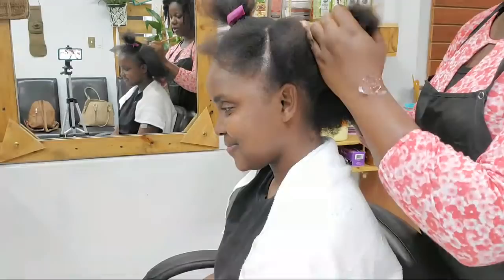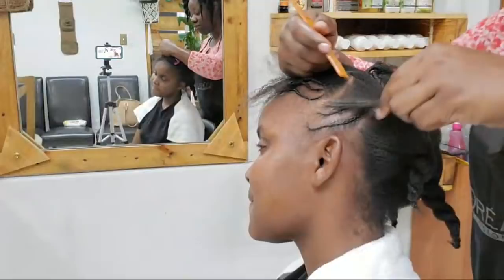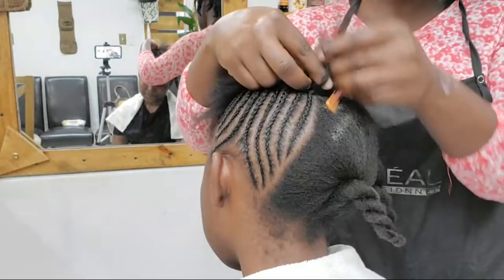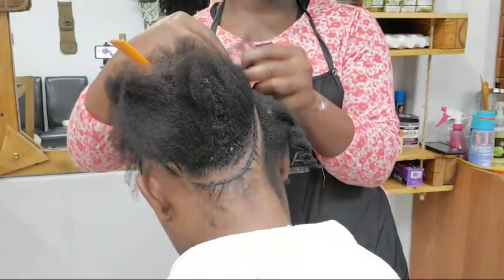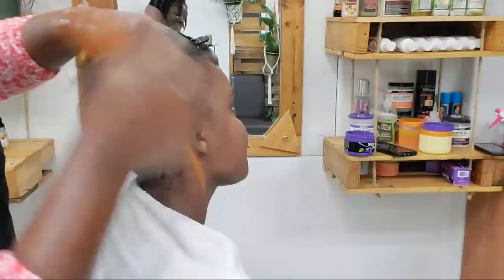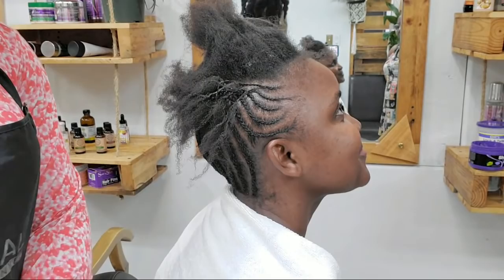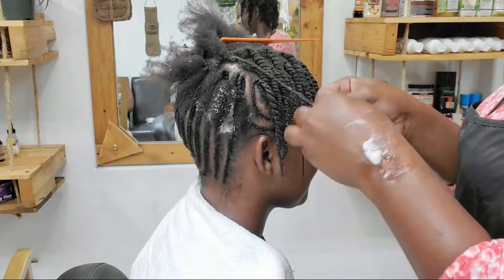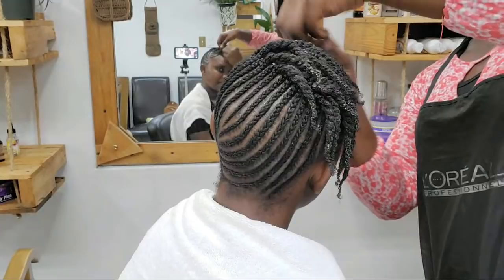Taking my Client's shorr 4c hair to waislength..the Journey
Hey Beautiful am taking this client 4c natural hair to waislength.. join us on the journey for details on her regimen.